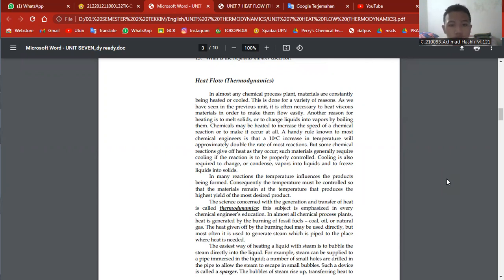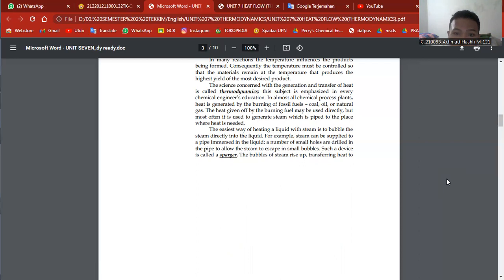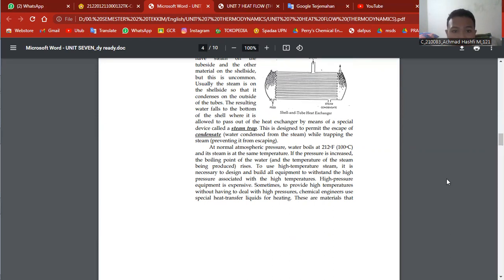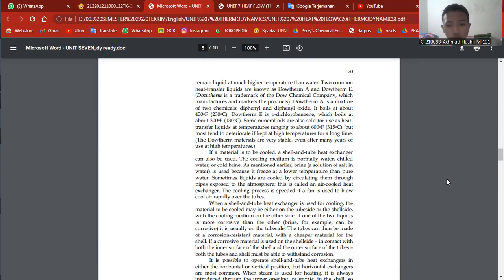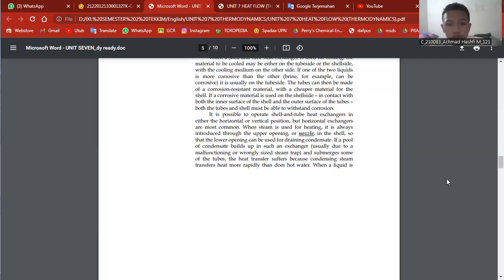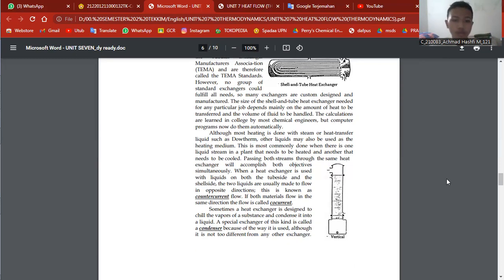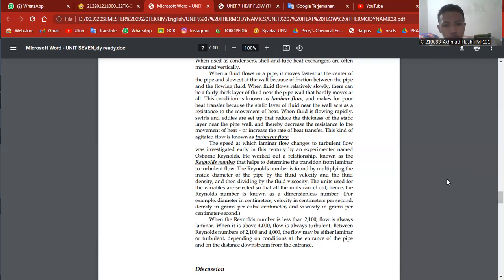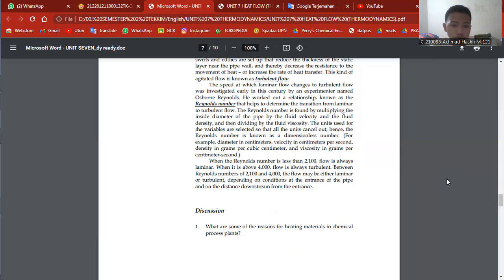121210083 Achmad Hashfi Mawarid UNIT 7 Reading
Assignment Reading UNIT 7
Achmad Hashfi Mawarid
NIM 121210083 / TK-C